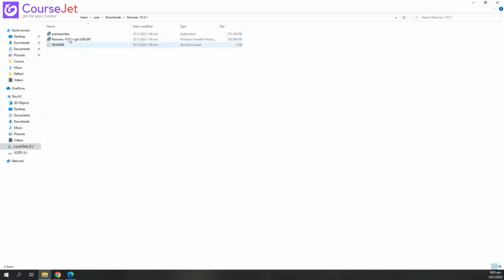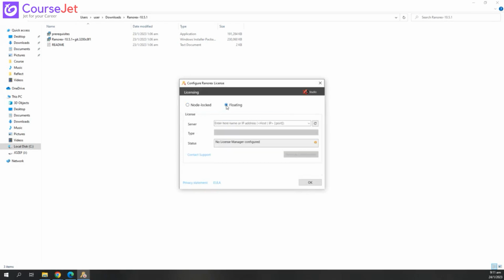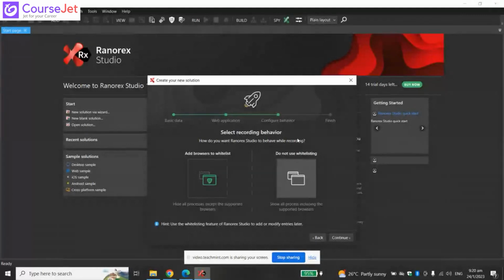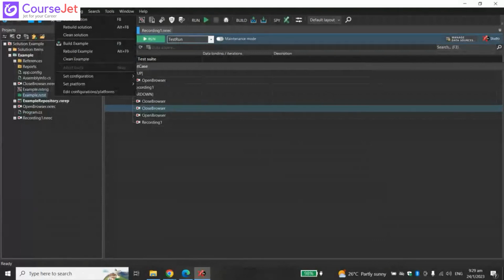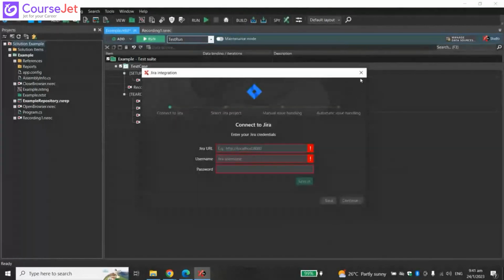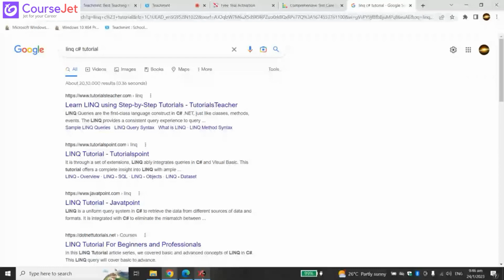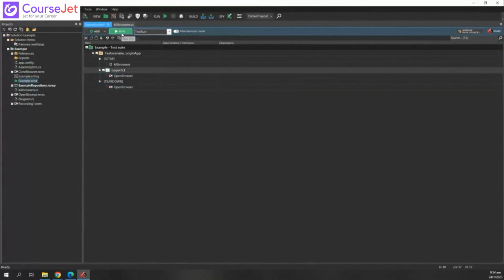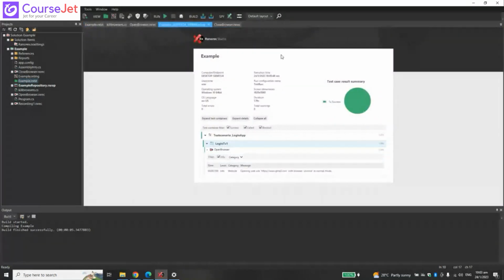Ranorex - Installation and configuration | Ranorex Tutorial for Beginners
New to Ranorex? In this tutorial, we walk you through the installation and configuration process step by step. From downloading the software to setting up your testing environment, we cover everything you need to get started with Ranorex efficiently. Whether you're a QA professional or a beginner exploring test automation tools, this video will help you seamlessly install and configure Ranorex for your testing needs.

🚀 TO JOIN RANOREX COURSE⤵

🚀RANOREX COURSE FEATURES:

💻 Instructor-Led Sessions
👨‍💻 Expertise Faculties

🎓RANOREX TRAINER PROFILE:

👨‍🏫 Certified Professional
📑 Certification Guidance